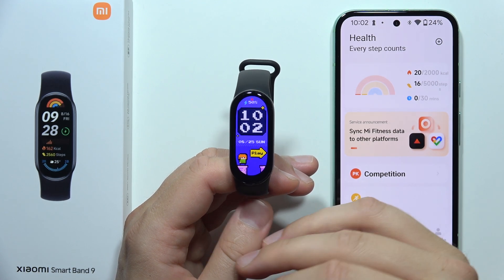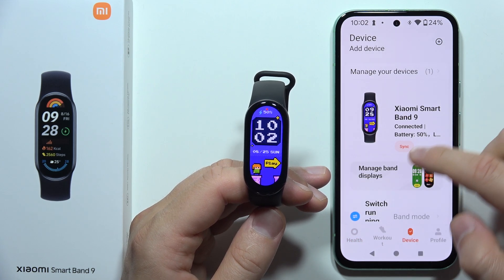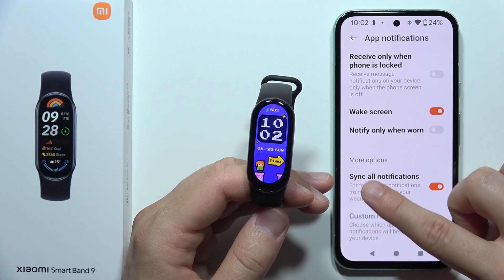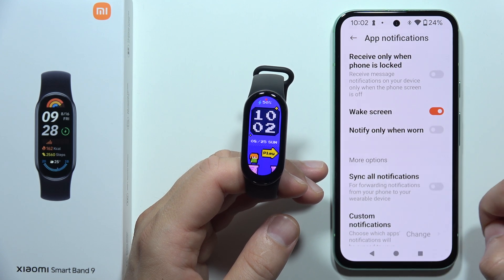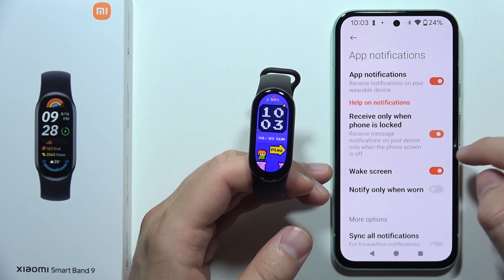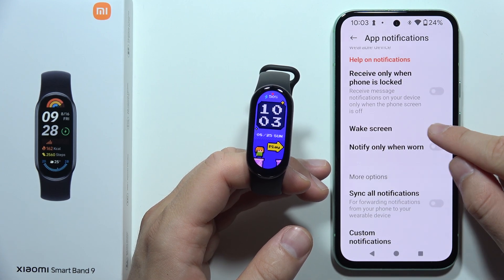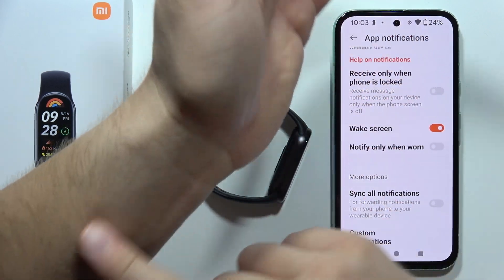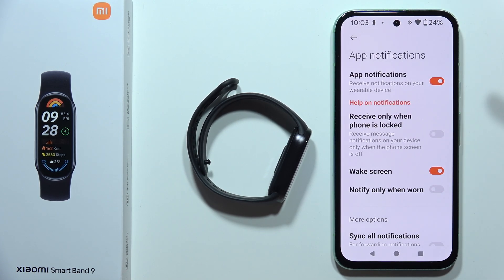Xiaomi Smart Band 9: How to Turn On Phone Notifications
Learn how to turn on phone notifications on your Xiaomi Smart Band 9 with this easy guide. We’ll walk you through the steps to enable notifications for calls, messages, and apps directly on your band. Follow these instructions to stay updated with all your phone notifications on your Smart Band 9.